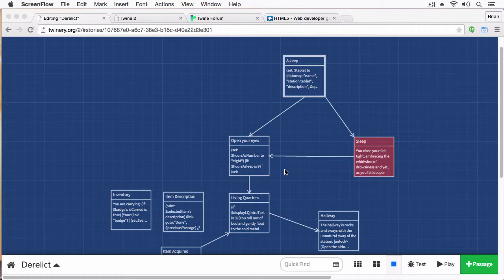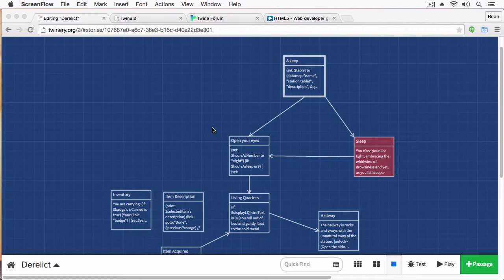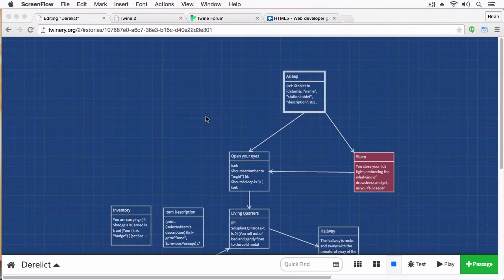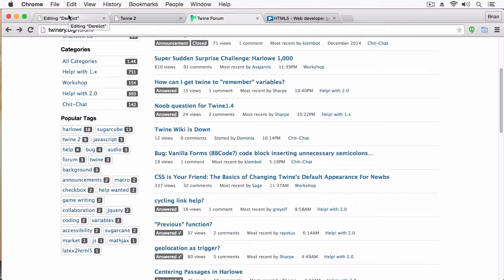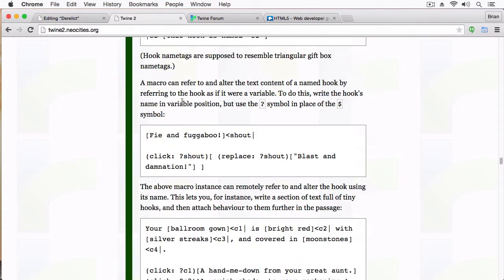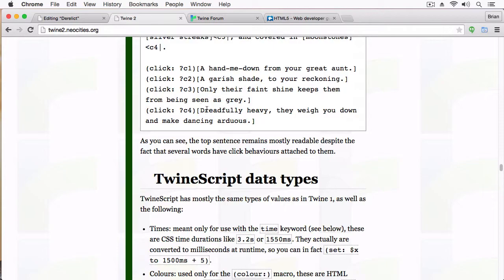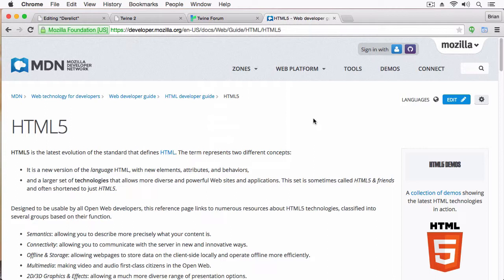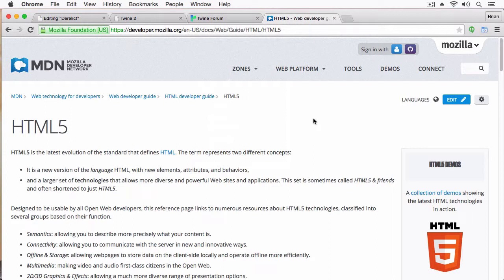Intro to Twine 2.0:The Wrap Up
In this final video, I give some parting thoughts as well as discuss the upcoming Twine series.